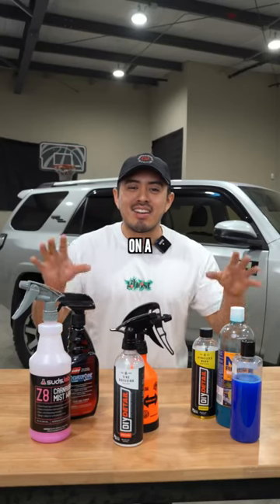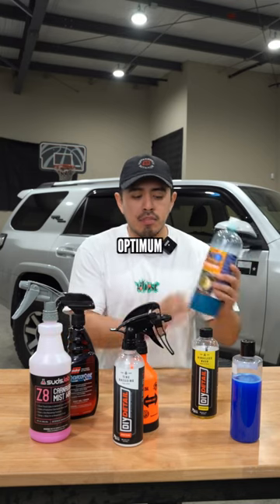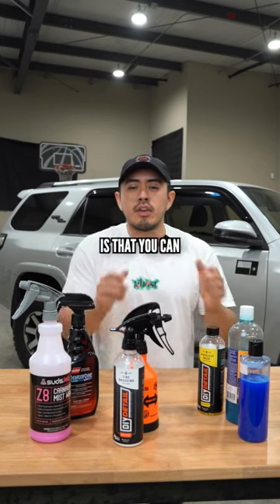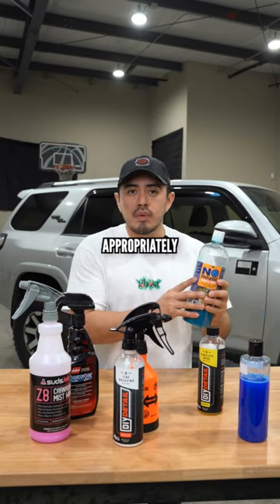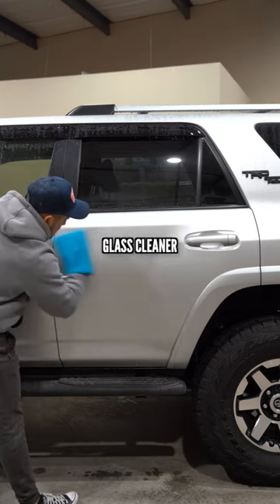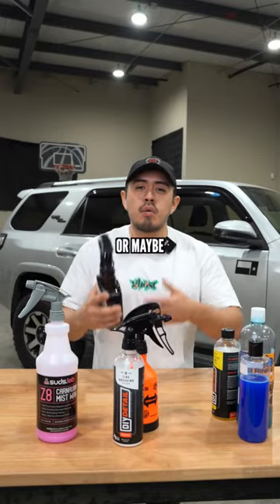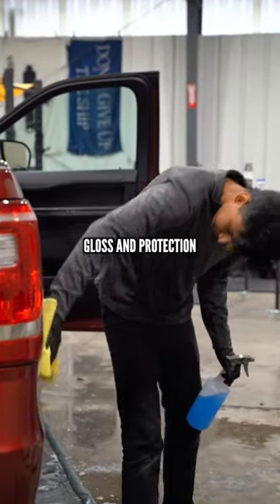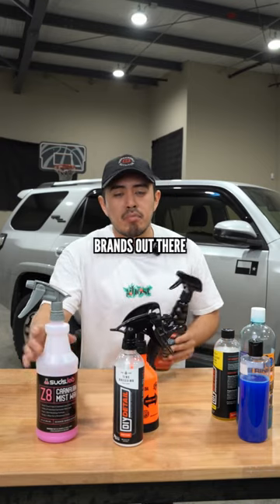We Use These 3 Detailing Products ALL The Time